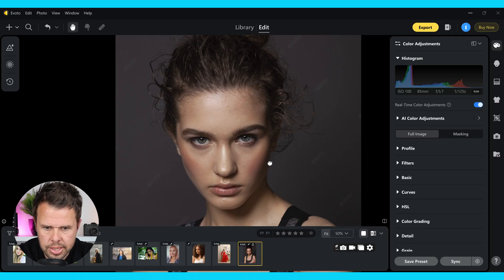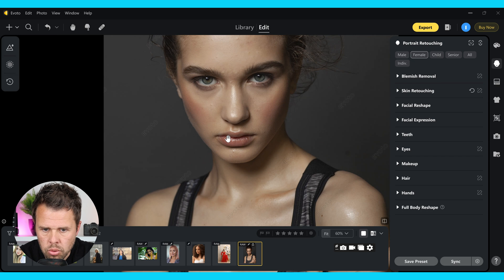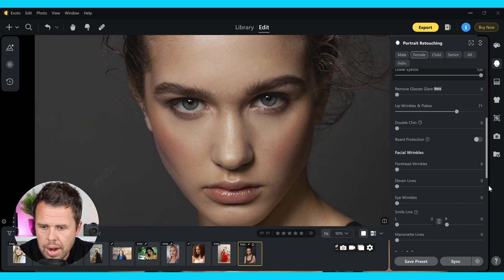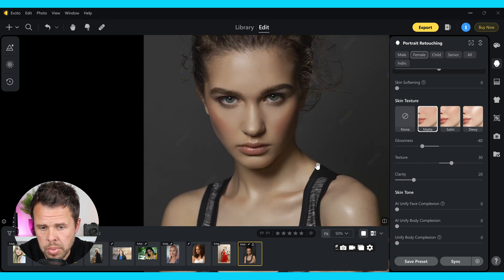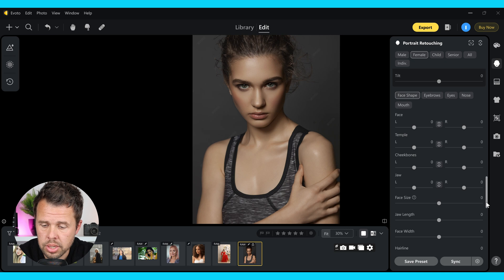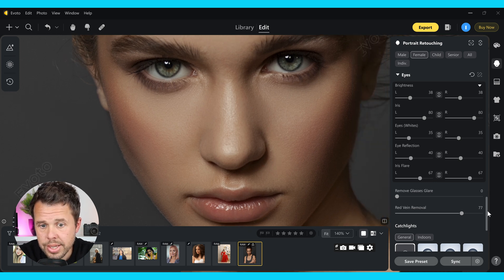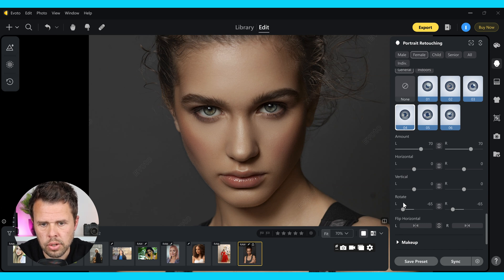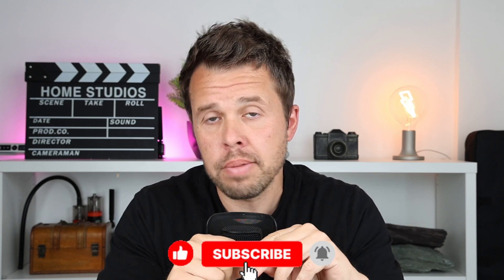Evoto AI: From Amateur To AMAZING (Beginner Tutorial)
Transform your amateur photos into amazing, professional-quality images with this Evoto AI beginner tutorial.

00:00 Intro
01:00 Colour Adjustments
01:36 Portrait Retouching
02:55 Blemish Removal
05:24 Skin Retouching
09:44 Facial Reshape and Expression
11:00 Eyes
13:15 Makeup
15:09 Hair